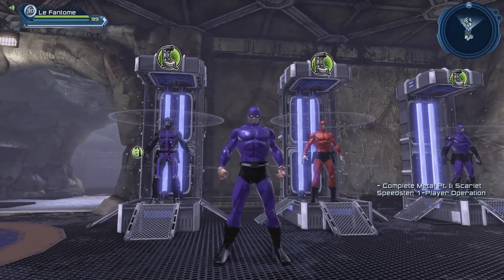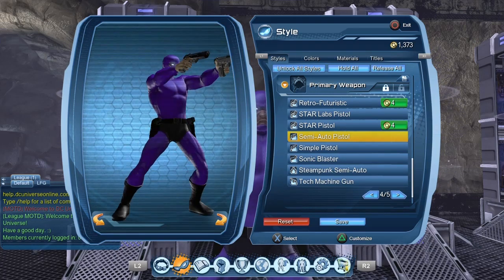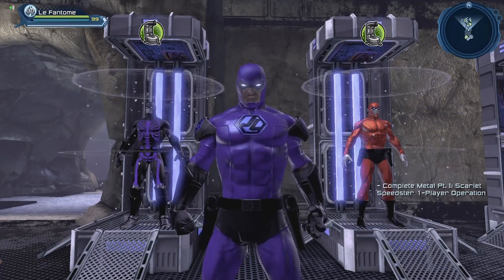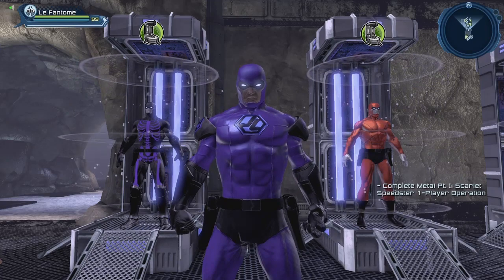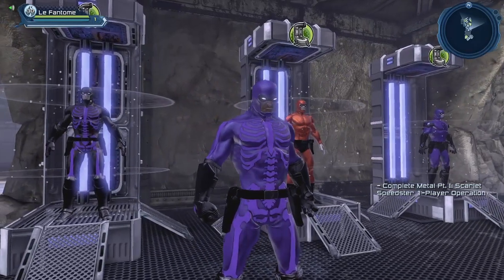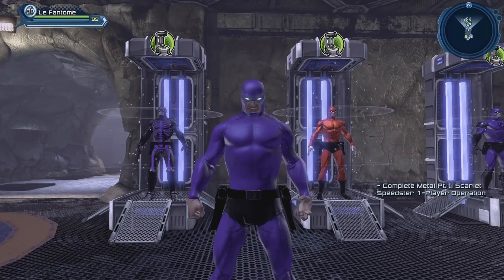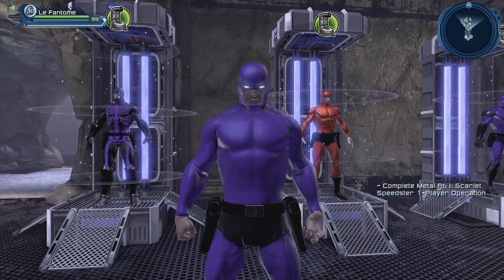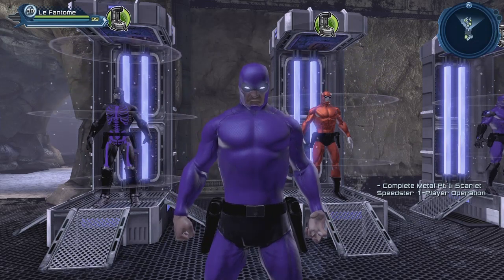DCUO The Phantom and 2 000 000 views